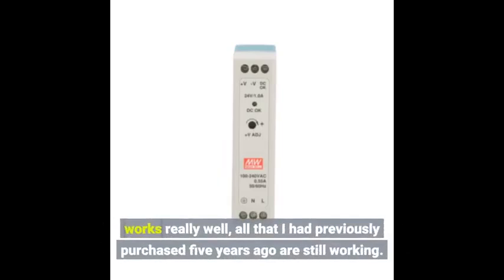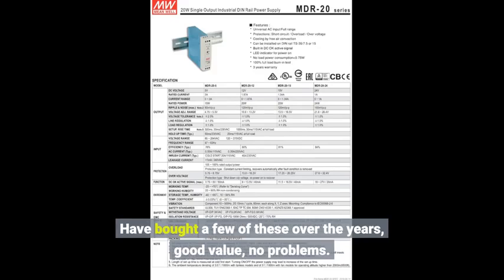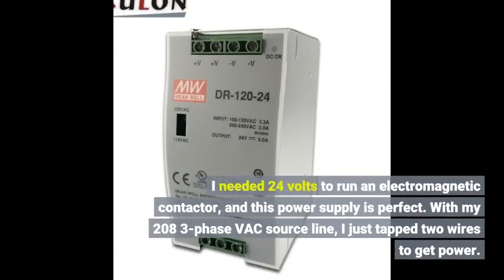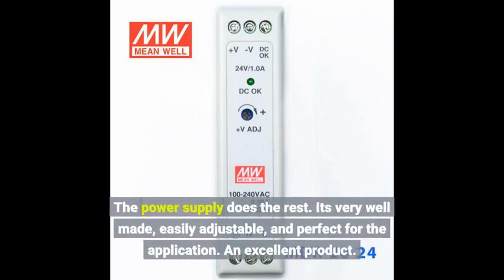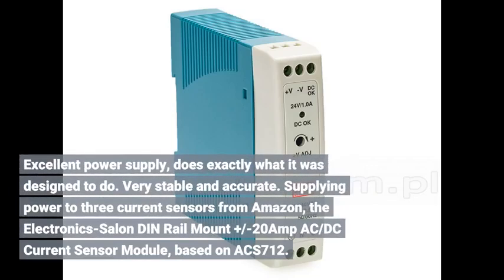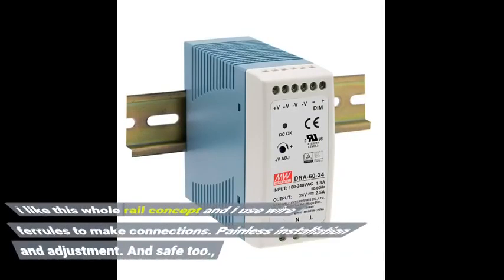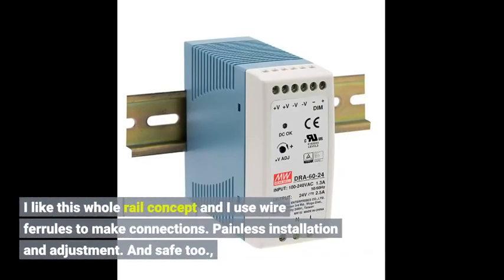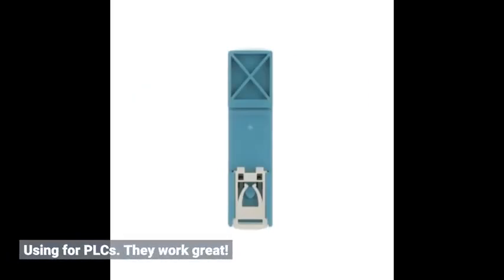User Review: MEAN WELL MDR-20-24 AC to DC DIN-Rail Power Supply, 24V, 1 Amp, 24W, 1.5" - 194338...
- MEAN WELL MDR-20-24 AC to DC DIN-Rail Power Supply, 24V, 1 Amp, 24W, 1.5" - 1943385

Electronics Power Protection Products - pxs24 - electronic protection module for 24 vdc  product.

automotive electronics reverse polarity protection in automotive electronics design.

mersen high voltage high power electronics protection by fuses.

how to easily and cheaply protect your home electronics from lightning.

selv/pelv, nec class 2 and the a-b 1694 electronic circuit protection & power distribution system. how to choose the proper power surge protection product for you v.
this video introduces the allen-bradley bulletin 1694 electronic circuit protection system which is capable of elegantly distributing selv/pelv power and source nec class 2 circuits...

works really well, all that I had previously purchased five years ago are still working.
Have bought a few of these over the years, good value, no problems.
I needed 24 volts to run an electromagnetic contactor, and this power supply is perfect. With my 208 3-phase VAC source line, I just tapped two wires to get power.
The power supply does the rest. Its very well made, easily adjustable, and perfect for the application. An excellent product.
Excellent power supply, does exactly what it was designed to do. Very stable and accurate. Supplying power to three current sensors from Amazon, the Electronics-Salon DIN Rail Mount +/-20Amp AC/DC Current Sensor Module, based on ACS712.
very happy with the power supply.
I like this whole rail concept and I use wire ferrules to make connections. Painless installation and adjustment. And safe too.,
Using for PLCs. They work great!